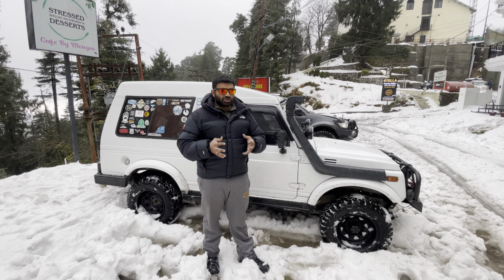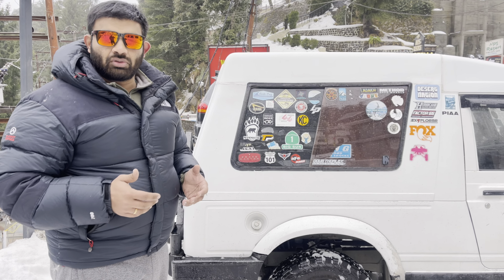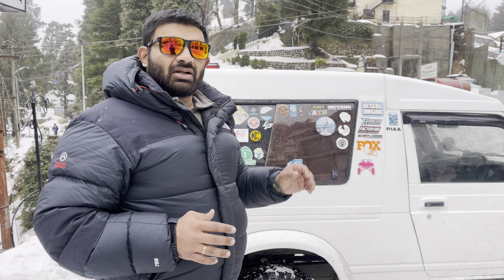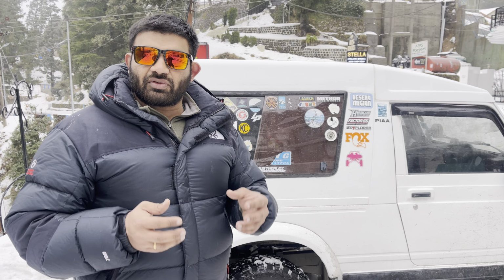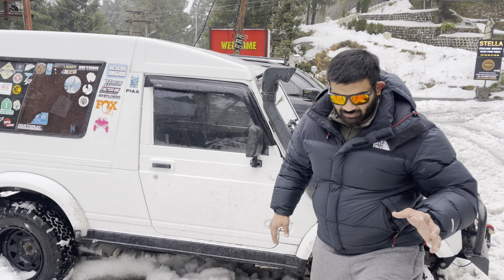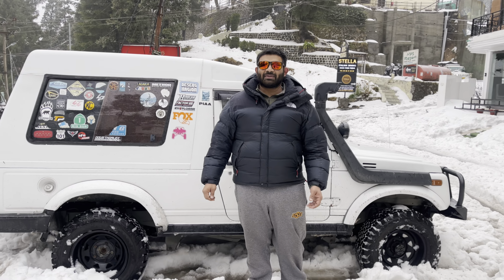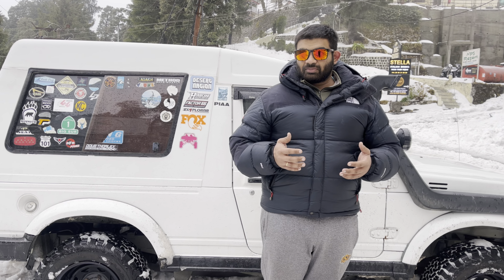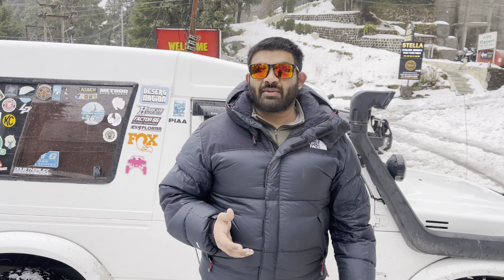Suzuki JIMNY 2023 Technical Comparison with the GYPSY. What makes it so special?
Just my opinion on the much awaited Suzuki Jimny.
I believe it is going to be a game changer for Indian 4x4/ SUV/ MUV/ Lifestyle Vehicle market.
A reliable and capable petrol 4x4 is the need of the hour today and the Gypsy legacy needs no introduction.

Being a hardcore Japanese 4x4 fan, I ll always be a little biased towards the Suzuki’s latest offering.
This video is aimed at clearing the doubt of many about the Jimny being too small or incapable.
The main Highlight in my opinion is the Front and Rear SOLID AXLE SUSPENSION setup which is very rare in the current market scenario.
Also every true Offroad enthusiast will know that a solid axle coil spring setup from factory paired with the brake assisted Limited Slip Differential system for both front and rear is definitely what dreams are made of.
The JIMNY is definitely something to look forward to, inspite of all criticism.